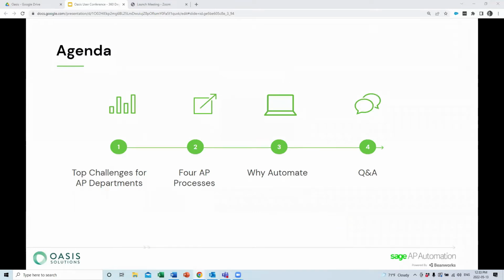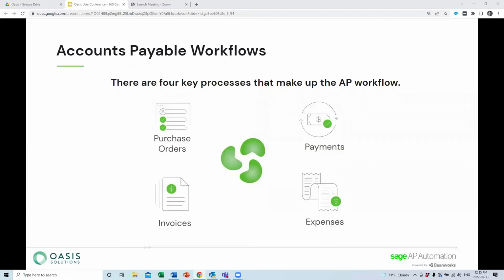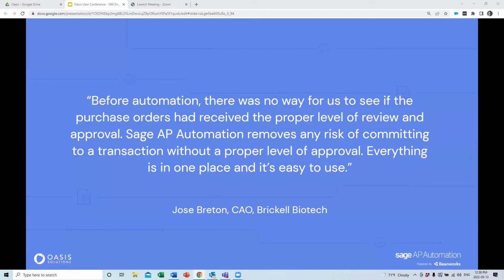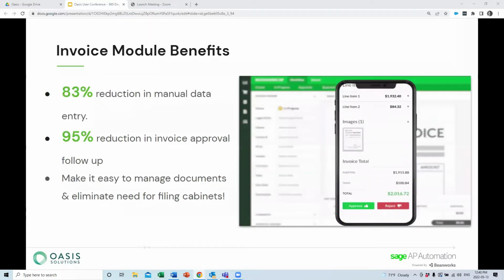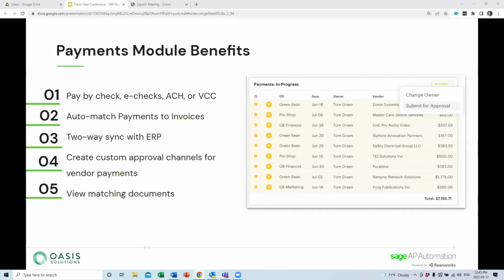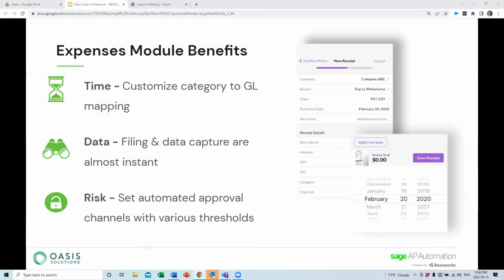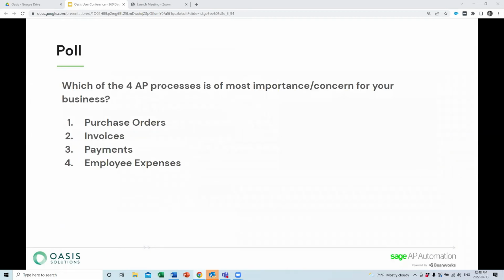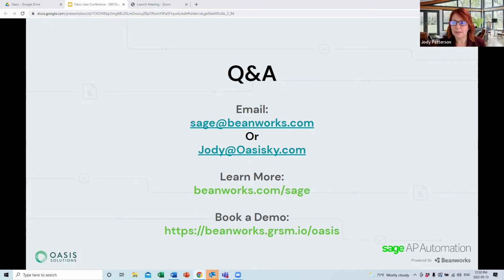Sage User Sessions | 360 Degree AP Automation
83% of finance professionals say that AP automation is the top investment priority for their department this year!

- What are the top AP challenges for finance departments?
- How do these challenges impact each AP process? (purchase orders, invoices, payments, employee expense reimbursements)
- How can manual AP processes and workflows be automated to save time and money